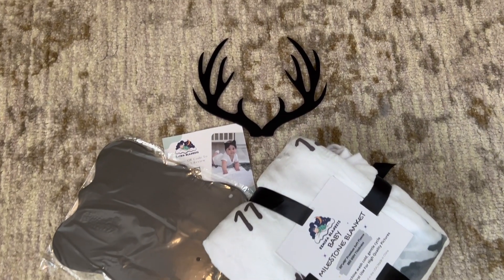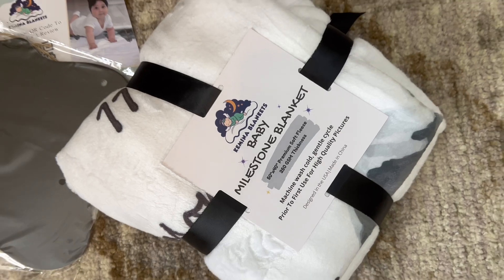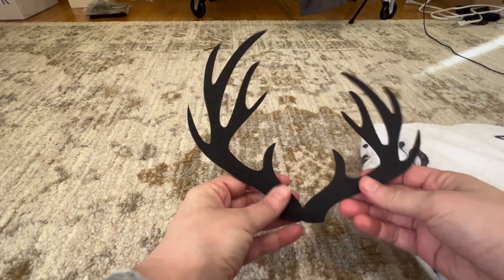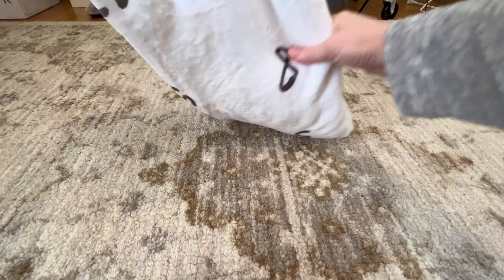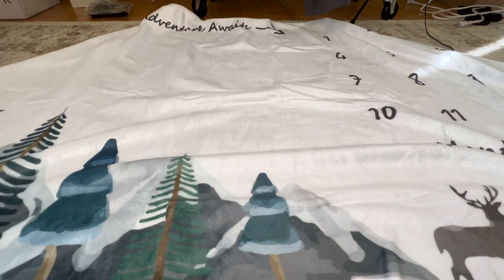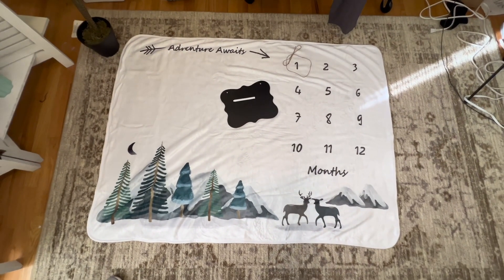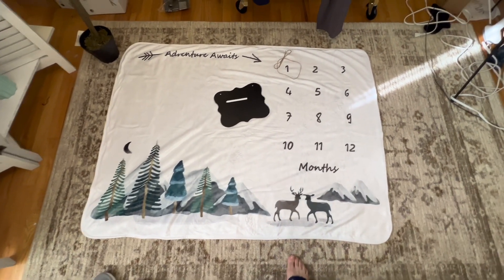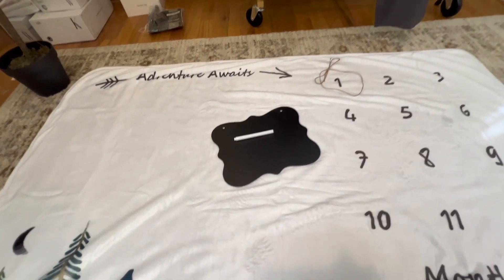Unbox & Review: The Ultimate Baby Shower Surprise! Kemina Milestone Blanket For Expecting Moms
Amazon Storefront 👉**

KEMINA BLANKETS Baby Monthly Milestone Blanket Boy - Milestone Blanket for Baby Boy Includes Felt Frame and Personalized Board, Adventure Mountain Month Blanket Woodland Nursery, Baby Shower 50x40